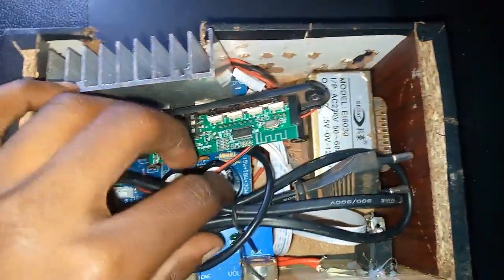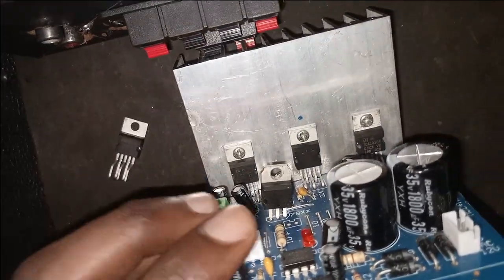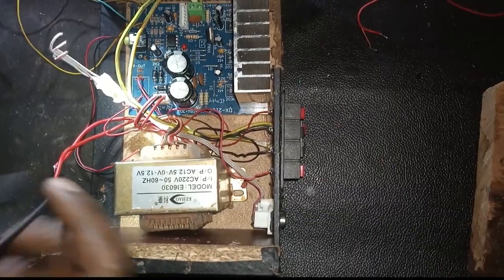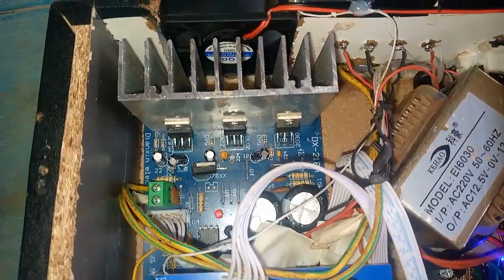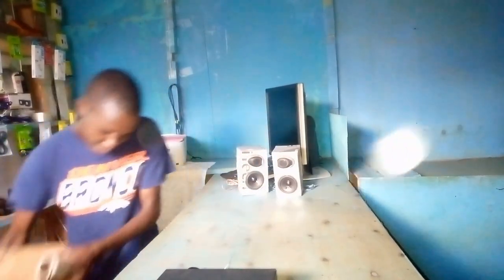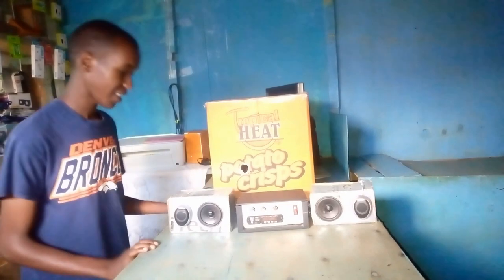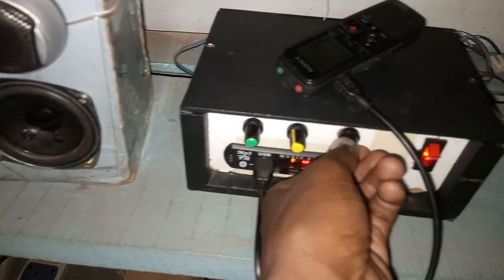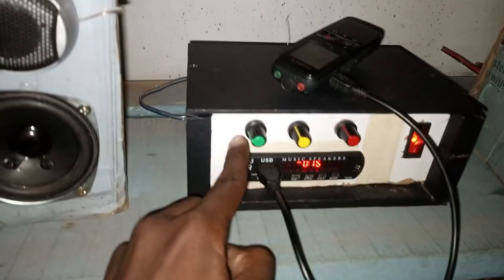2.1 amplifier assembly, 15+15+30 watts (TDA 2050 and 2030)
I assembled a juakali amplifier to deliver about 60 watts RMS music power.

Music used;
Watch:

 • T-Mass & Britt La...

Watch:

 • Waysons - Running...